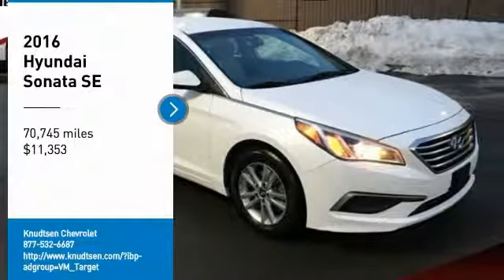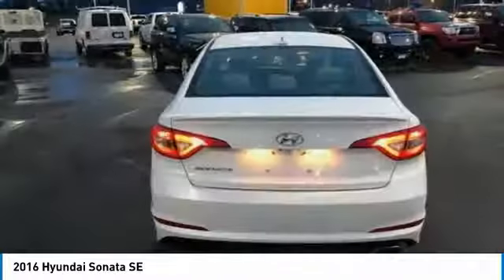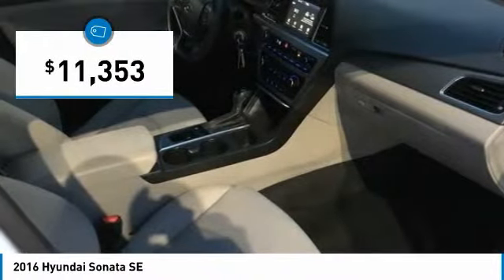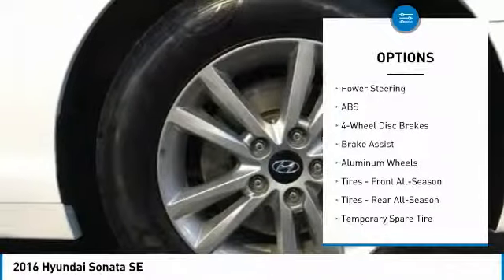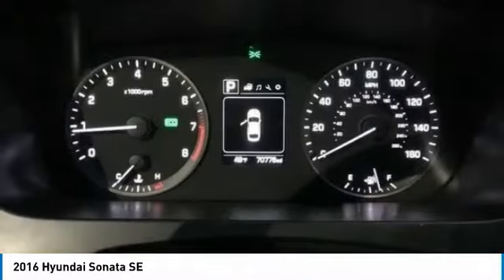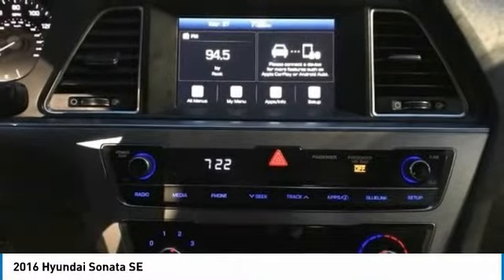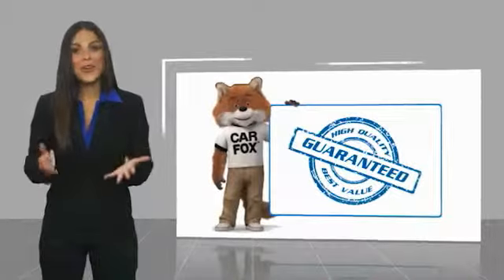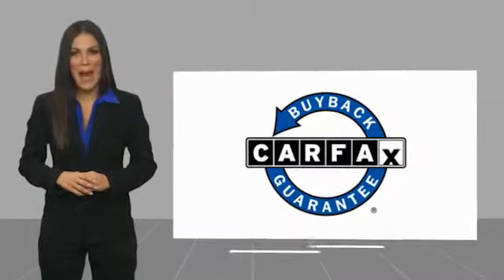2016 Hyundai Sonata 2016 Hyundai Sonata SE FOR SALE in Post Falls, ID UA611A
Knudtsen Chevrolet
1900 E Polston Ave

Features: POPULAR EQUIPMENT PACKAGE, MANAGER S SPECIAL!!-PRICE NOT MIS-PRINT!!, FWD, CUSTOMER PREFERRED PACKAGE, CLEAN CARFAX, APPEARANCE PACKAGE, ALL SERVICES CURRENT, SAFETY PACKAGE, Gray Cloth, 4-Wheel Disc Brakes, 6 Speakers, ABS brakes, Alloy wheels, CD player, Dual front side impact airbags, Electronic Stability Control, Emergency communication system, Exterior Parking Camera Rear, Four wheel independent suspension, Front Bucket Seats, Occupant sensing airbag, Panic alarm, Radio: AM/FM/SiriusXM/CD/MP3 Display Audio, Remote keyless entry, Security system, Steering wheel mounted audio controls, Traction control.6-Speed Automatic with Shiftronic2.4L I4 DGI DOHC 16V ULEV II 185hpFWD25/38 City/Highway MPGCome To See Our Specials!! Call us at For help with any of our departments!!Awards: 2016 KBB.com 16 Best Family Cars 2016 KBB.com Best Buy Awards Finalist 2016 KBB.com 10 Most Comfortable Cars Under 30,000 2016 KBB.com 10 Best Sedans Under 25,000 2016 KBB.com 10 Most Awarded Cars 2016 KBB.com 5-Year Cost to Own Awards